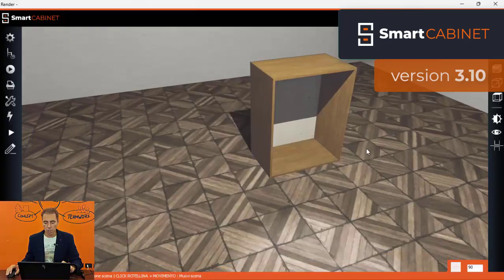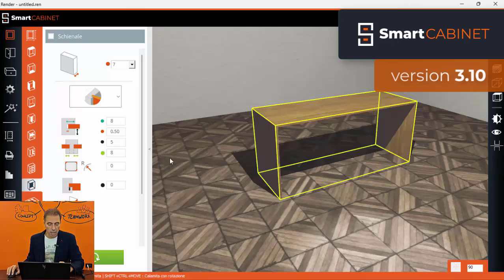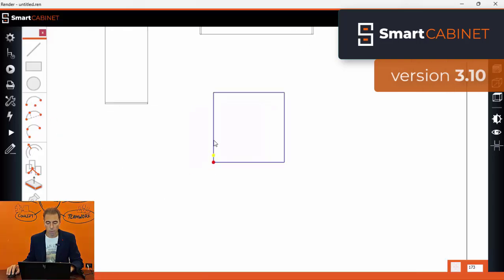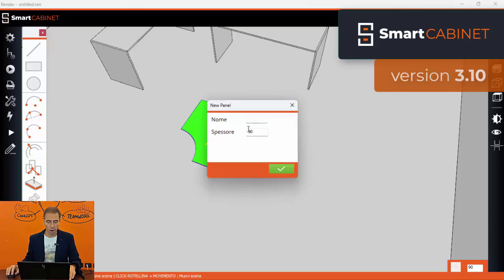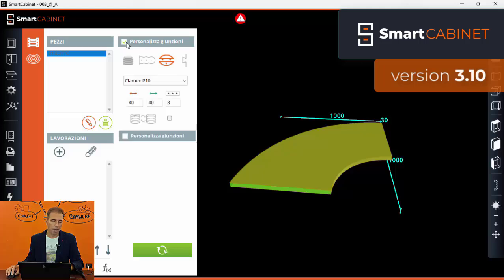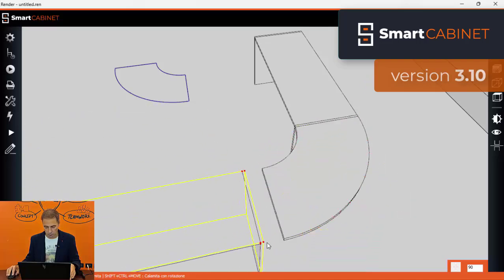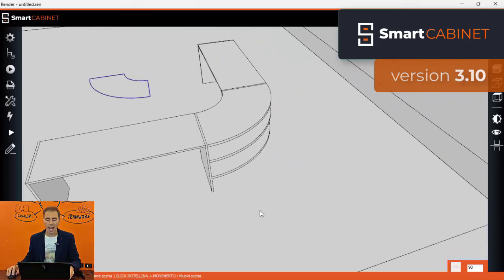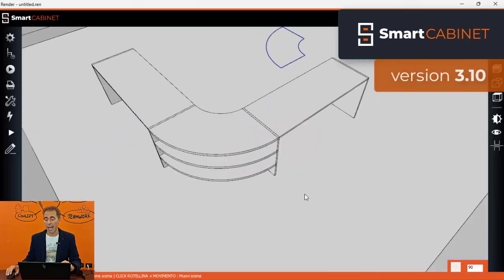SmartCabinet - version 3.10 in action - part 2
SMARTCABINET: THE ULTIMATE SOFTWARE FOR CABINET

Unlike other solutions born inside an office, SmartCabinet comes from direct contact with artisan carpentries, to better respond to the demands of a constantly evolving world, which requires you to manage your daily life in a sly, concrete, fast, intuitive and therefore… SMART way.

- Estimates
- Cost analysis
- Resale management
- Parametric design
- CNC production
- Warehouse
- Production planning
- Real-time production tracking